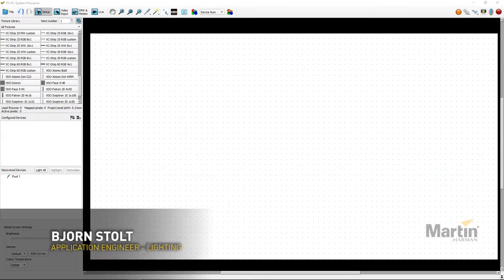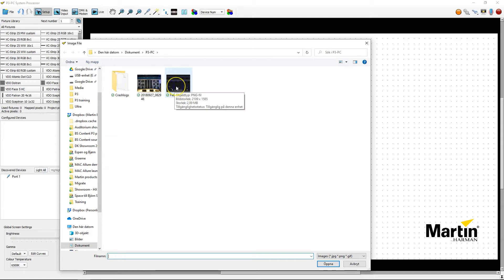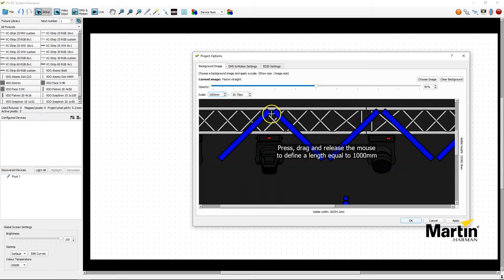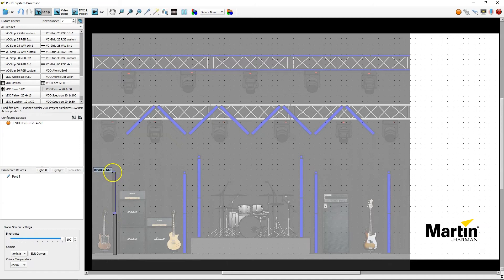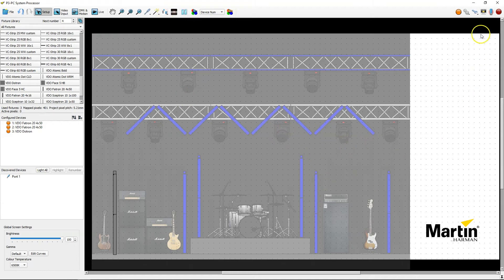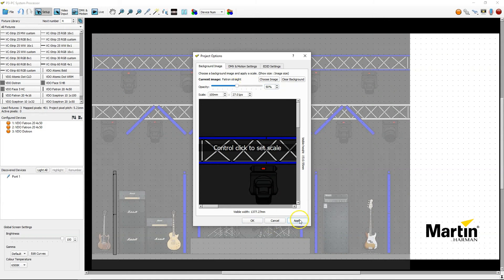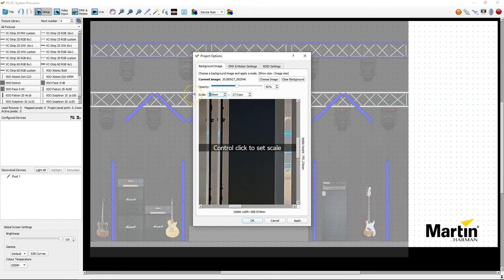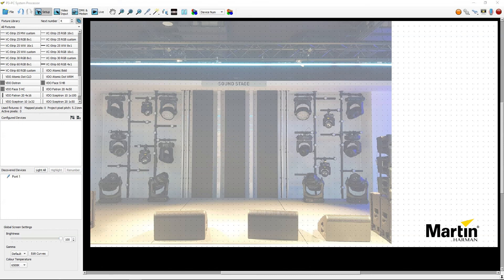Martin Tech Tips | P3 Control - How to Import a Background Image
In this Martin Tech Tips segment, Application Engineer Bjorn Stolt, demonstrates how Martin P3 software allows lighting designers to harmoniously control P3-enabled LEDs, video panels and lighting fixtures in an easy-to-use visual workspace. You can learn more about Martin P3

Be sure to check out our 'Tech Tips Playlist' for a variety of short, pro lighting tips and tricks from our expert application engineers that we hope you find helpful

Need to Speak with a Lighting Solutions Expert?
We’d love to support you on your next pro lighting design or project. For assistance, please talk to your local Martin or HARMAN representative or if you're not sure where to start, please